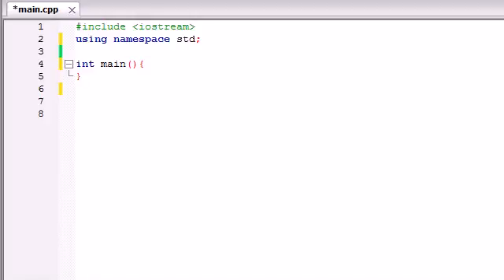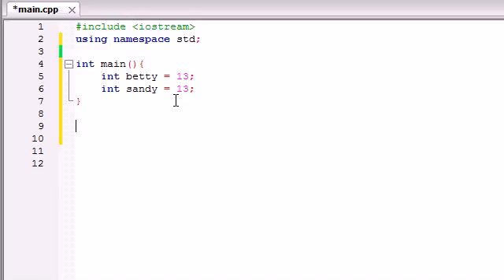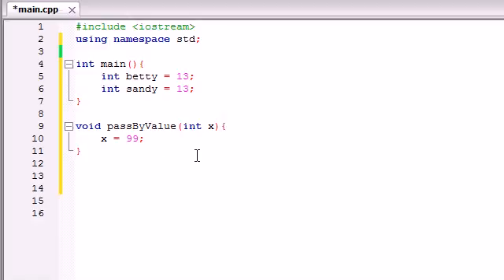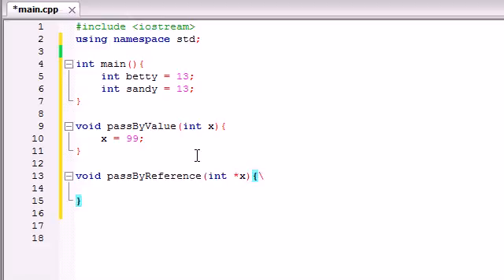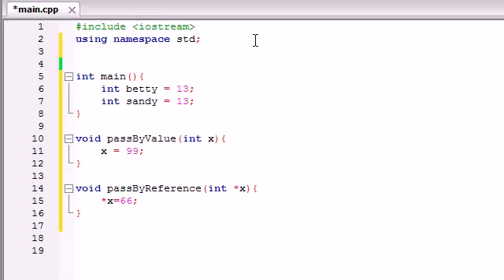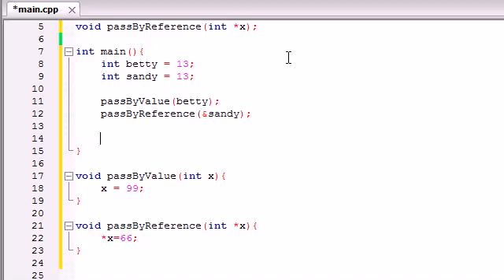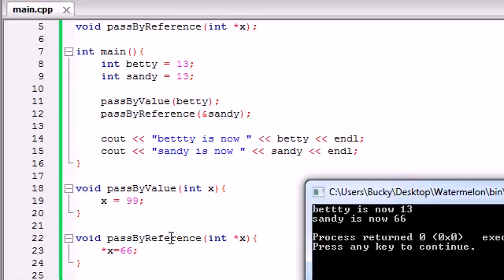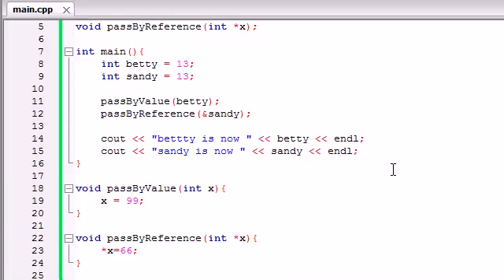39 – Pass by Reference with Pointers